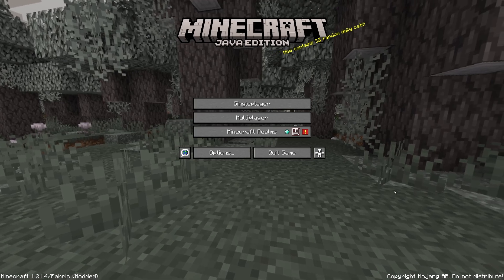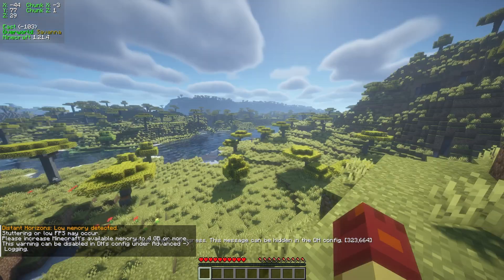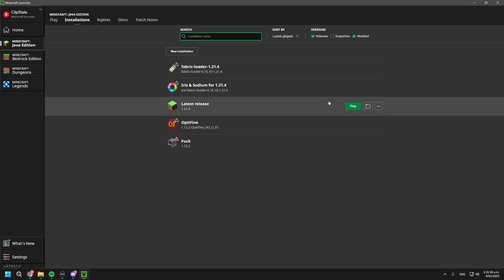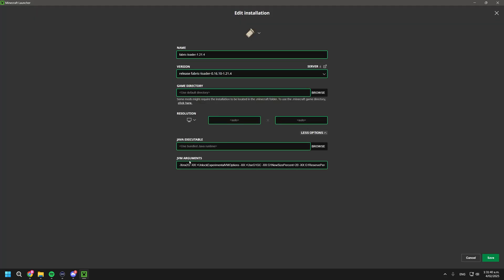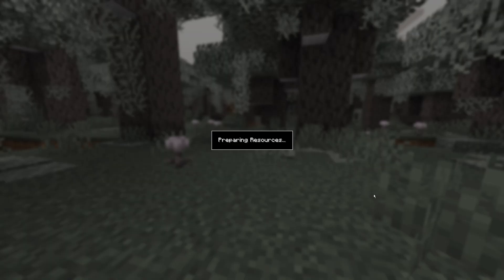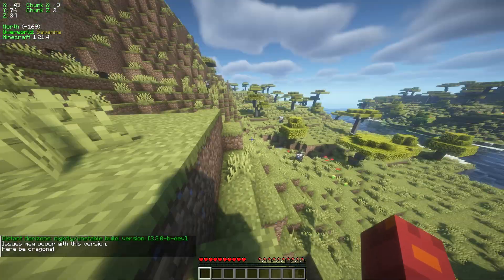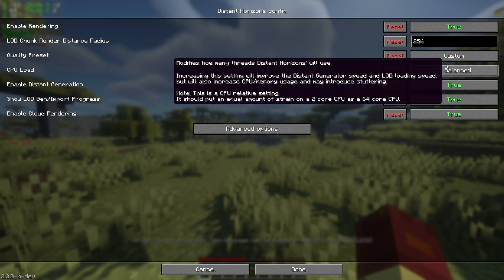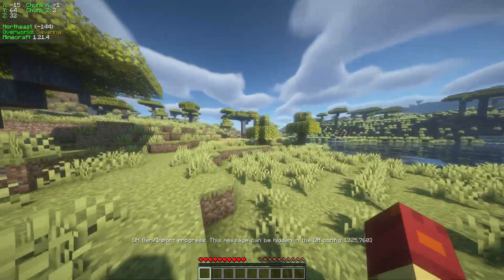How to solve Low Memory in Distant Horizons Mod Minecraft (Allocate more RAM)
A basic tutorial with a few omissions. Be sure to edit the profile you're loading from.